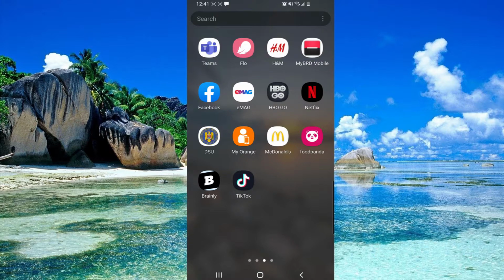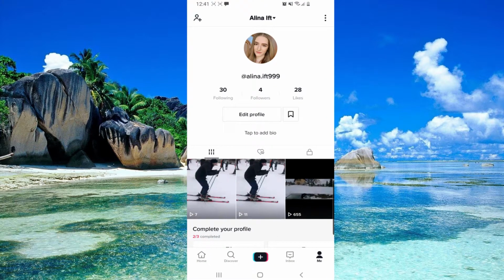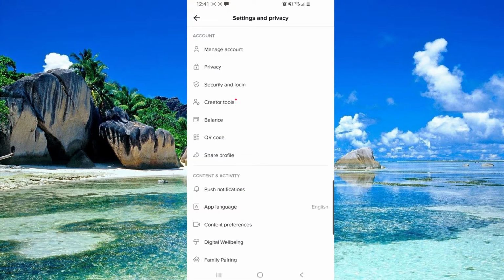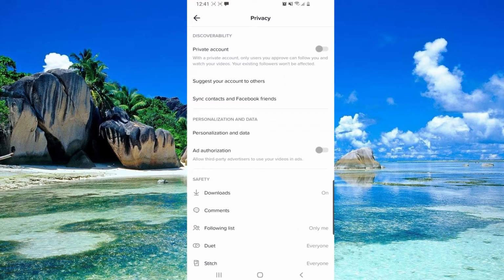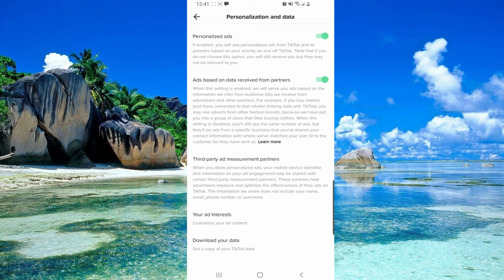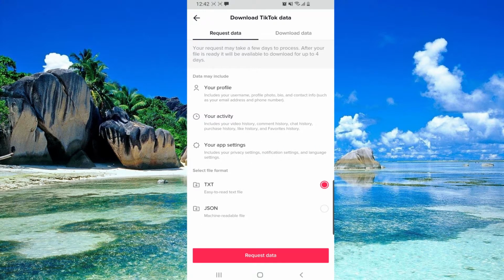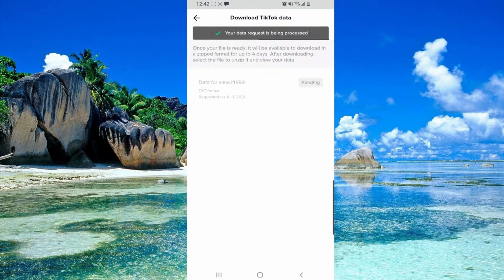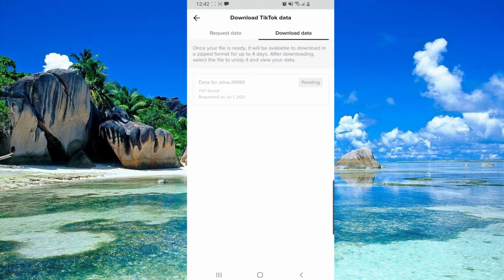How to See your Watch History on TikTok | See Recently Watched Videos on TikTok 2023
UPDATE!!! In this video I'm showing you How to See your Watch History on TikTok | See Recently Watched Videos on TikTok 2023